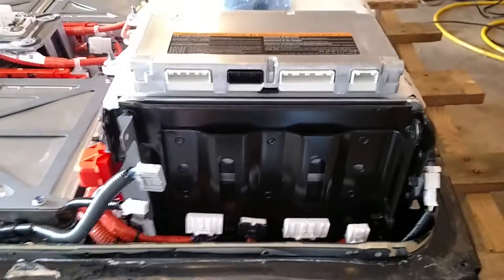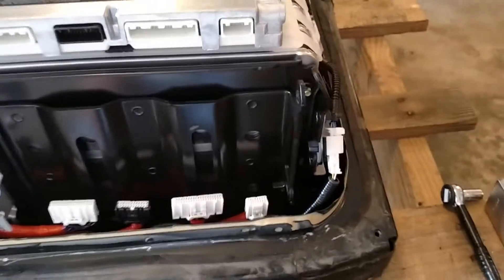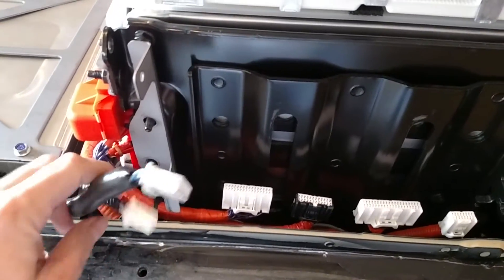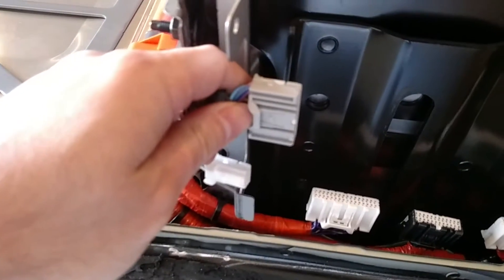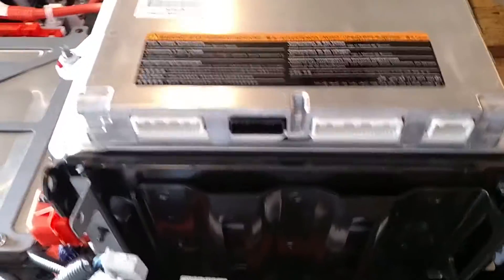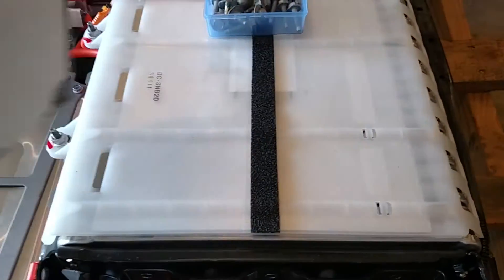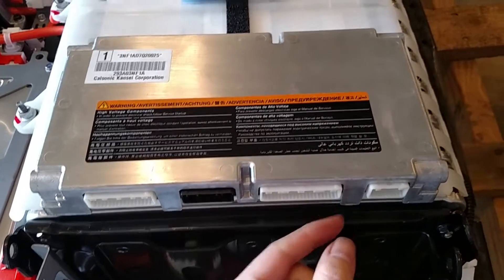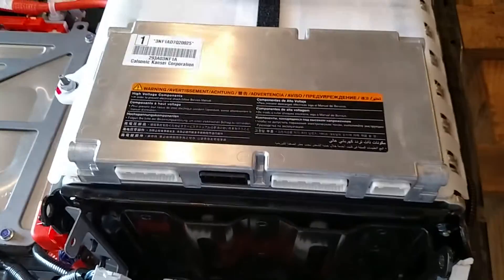Solectria E10, Lithium Ion Battery Upgrade, Part8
Battery balancer removal